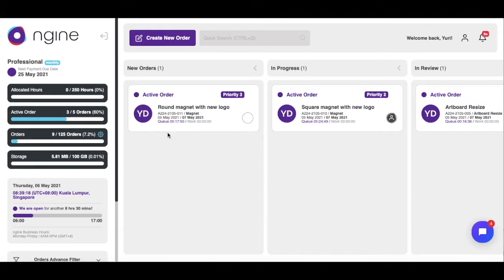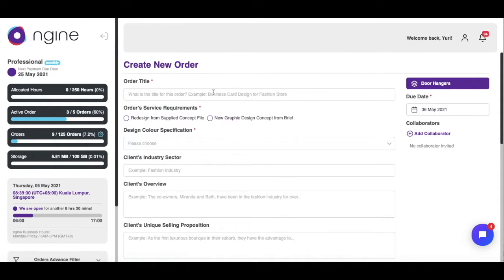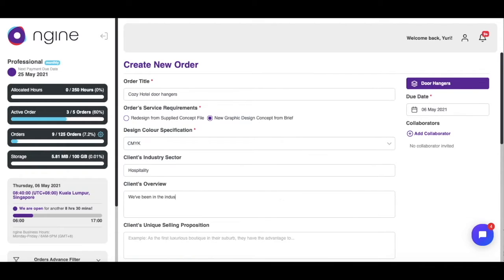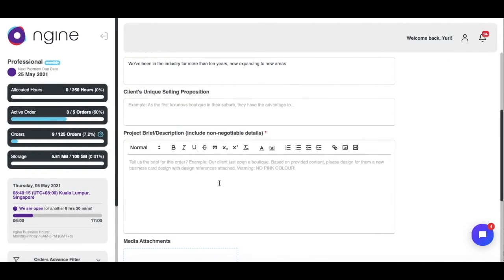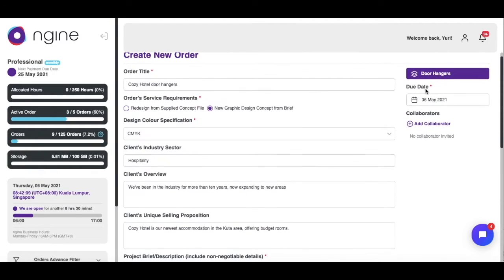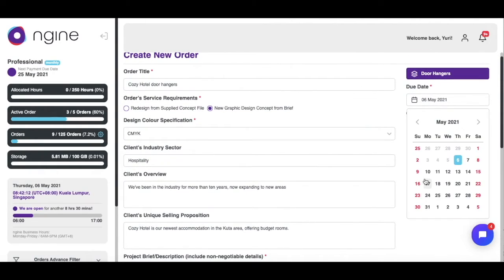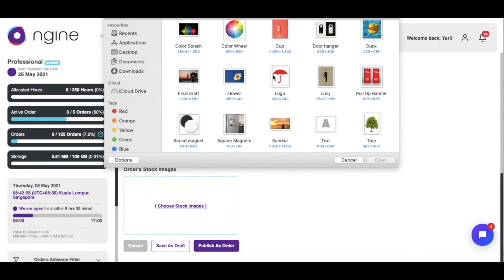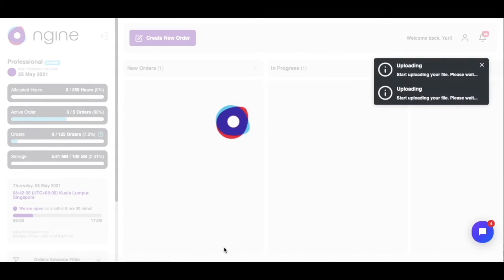Create a new order on ngine [Tutorial #1]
Let’s learn how to create a new order on ngine graphic design platform. In this video we will show you how to create a new order and complete a brief. This is a key step to make sure we deliver the graphic design you need. The more detailed the brief, the better the result. ​

ngine is a simple, easy-to-use and collaborative graphic design solution suitable for any industry, from entrepreneurs to small-medium businesses, marketing teams or creative industry.  ​